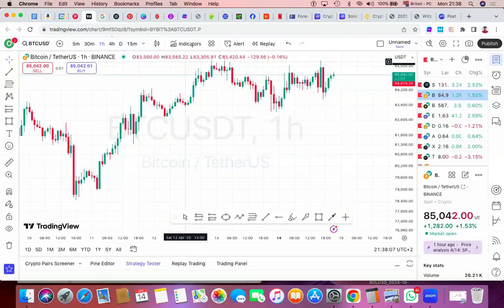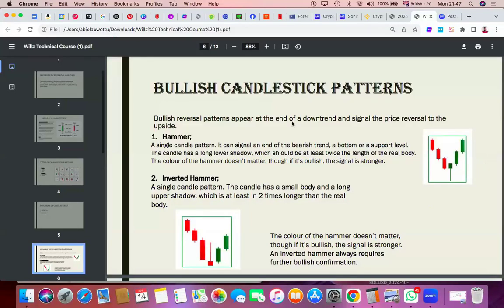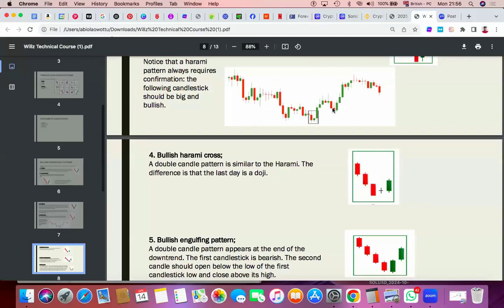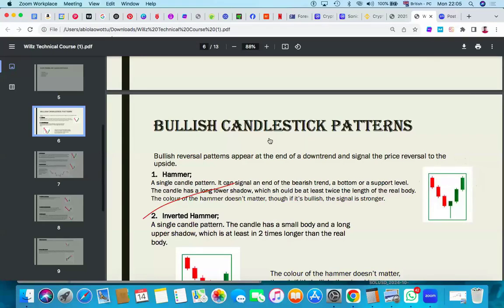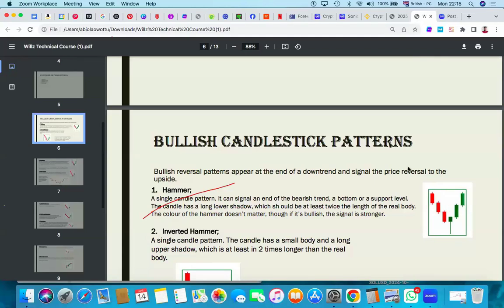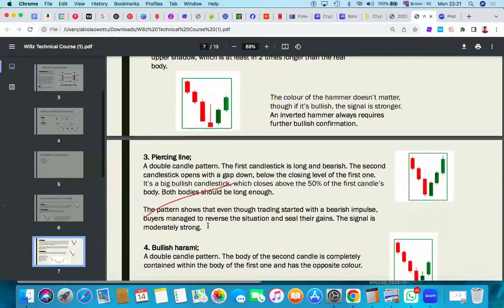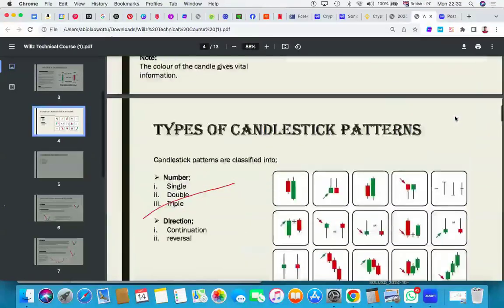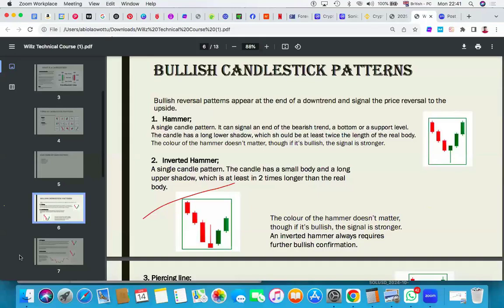RoyalQ Technical Analysis: ANATOMY OF JAPANESE CANDLE.